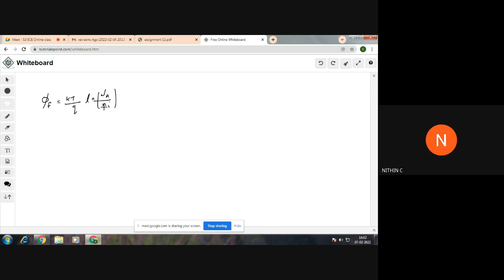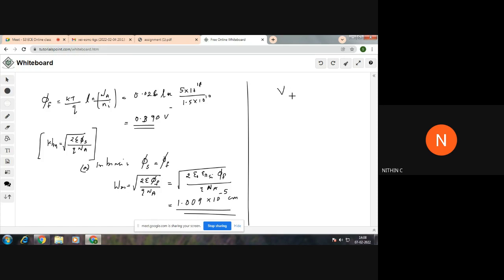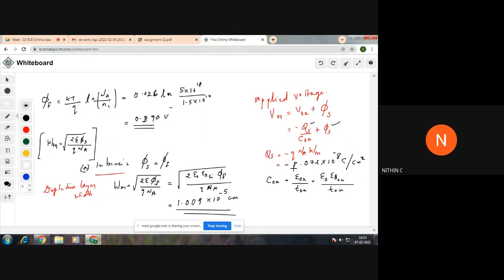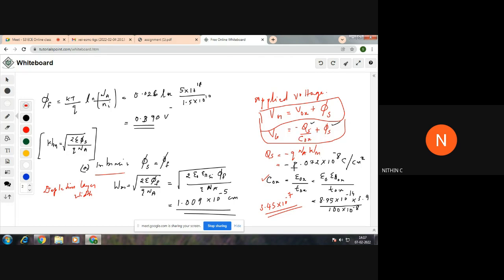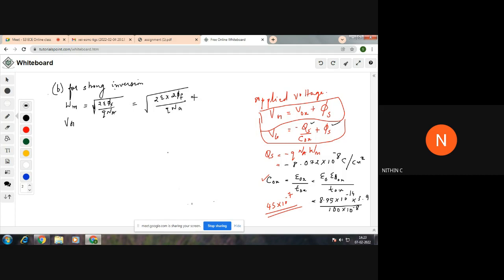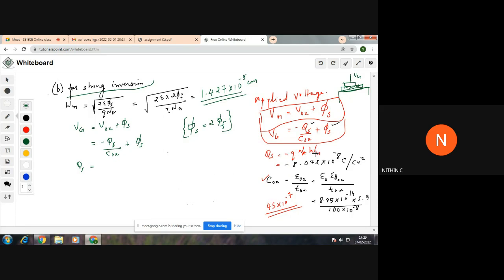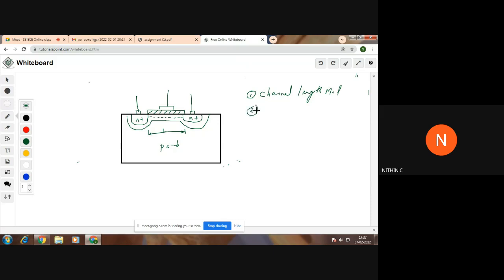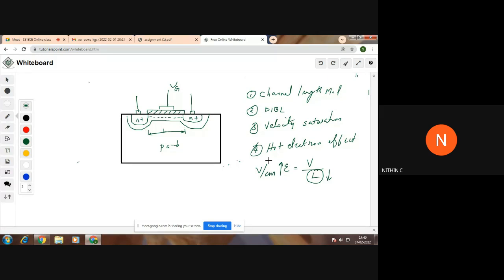STM_EC 2_ECT 201_MODULE 5_PART 3 _7-2-2022